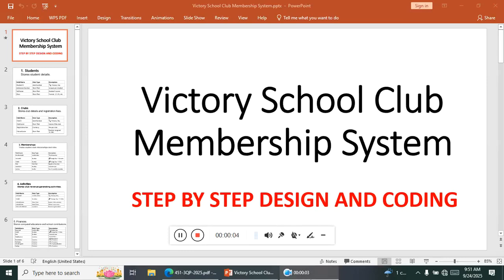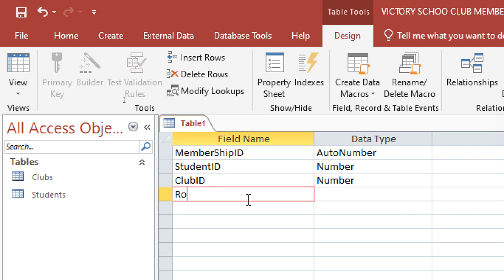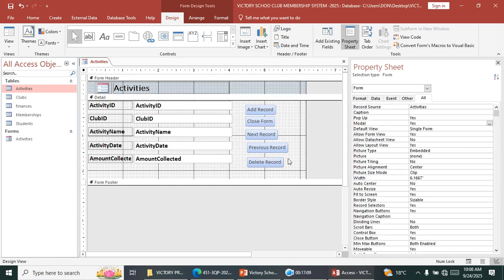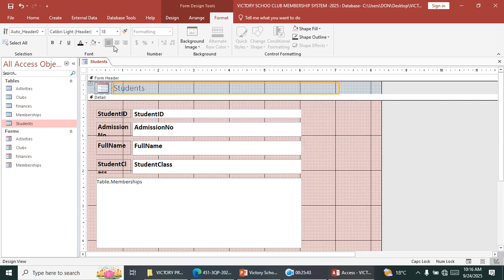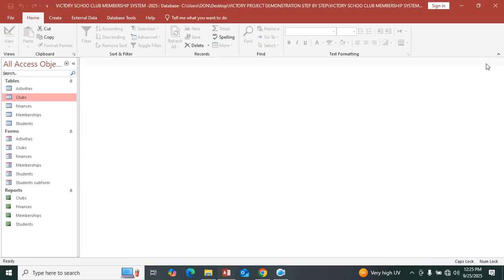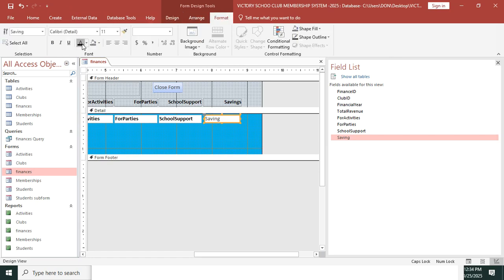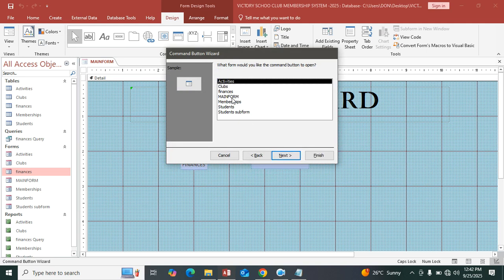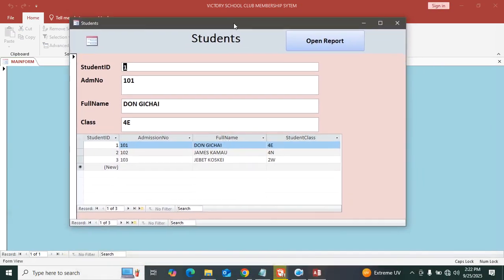KCSE 2025 Computer Studies Project | Victory School Club Membership System from Scratch!